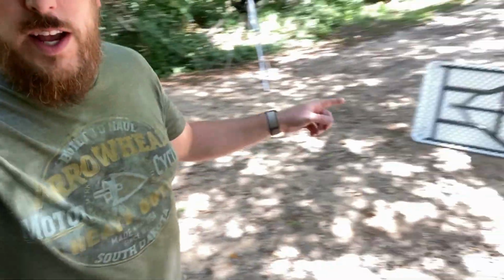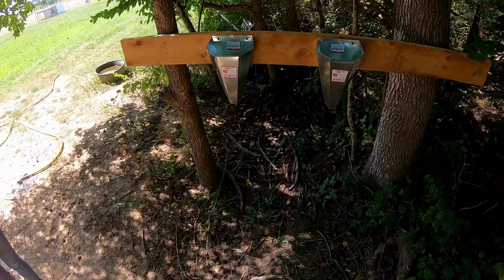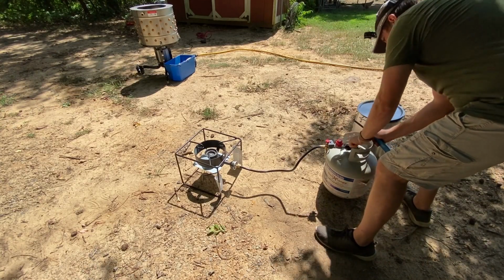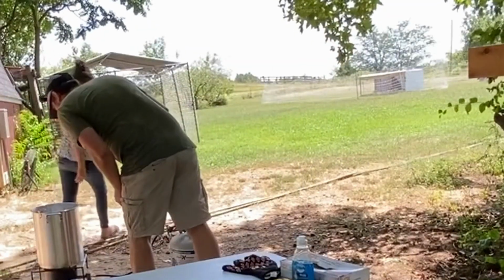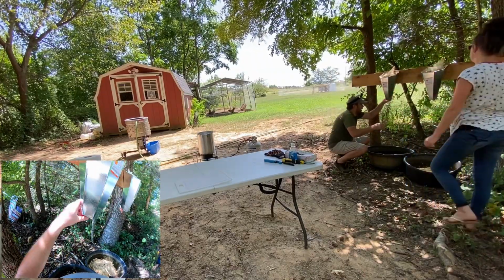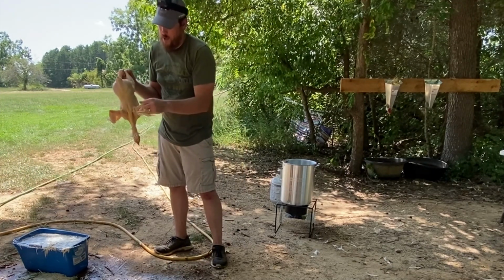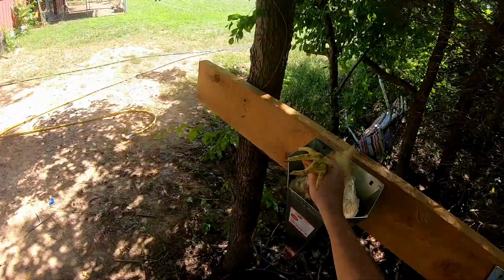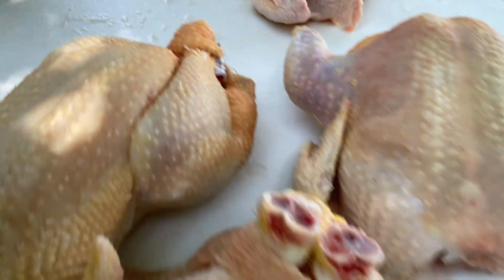Harvesting our Cornish Cross MEAT Chickens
We finally get a chance to harvest the meat birds we raised since they were chicks. They are a Cornish Cross breed and are EXCELLENT to raise to fill the freezer!

All Content Owned by Ferko Family Farm, no use without permission from Ferko Family Farm.